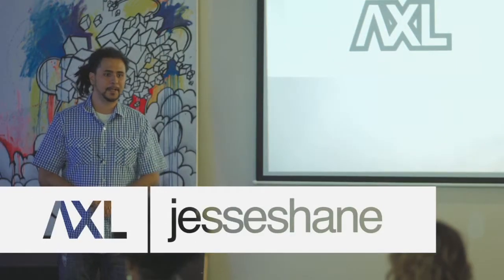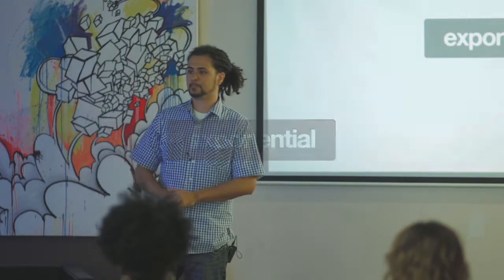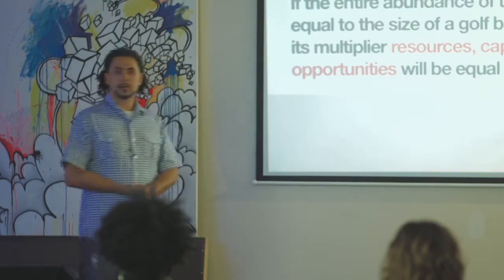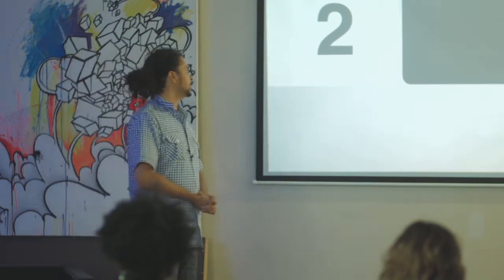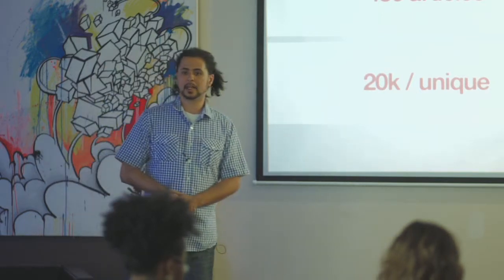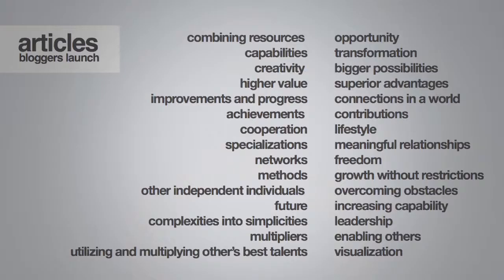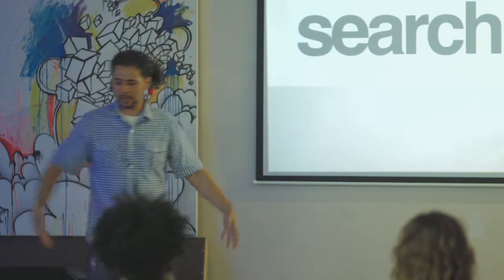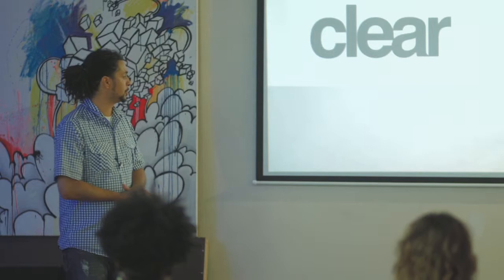AXL • FIRST BLOG MEETING